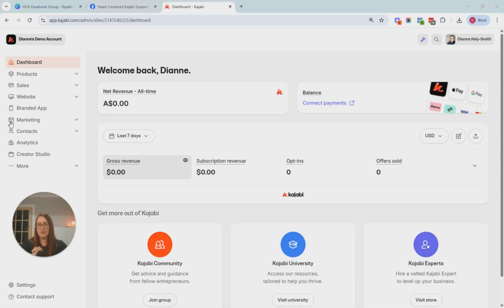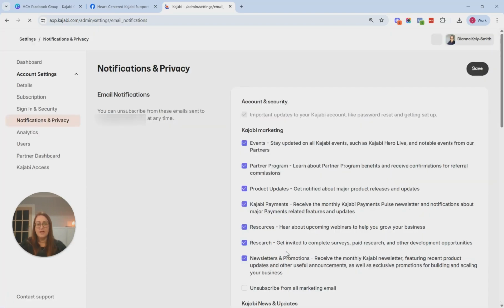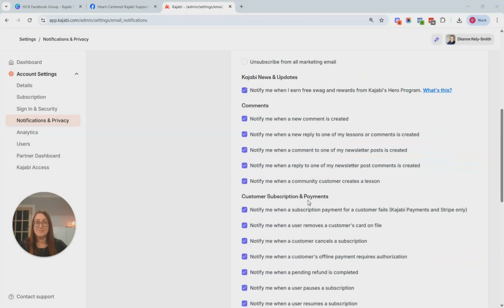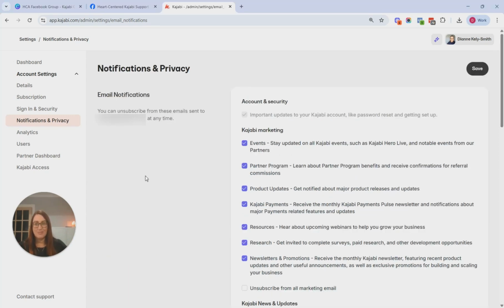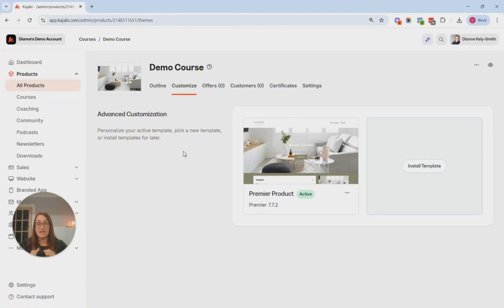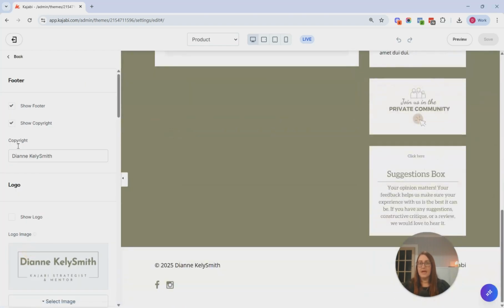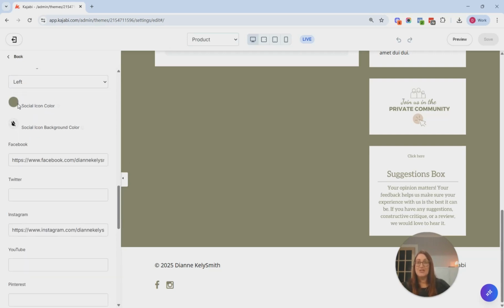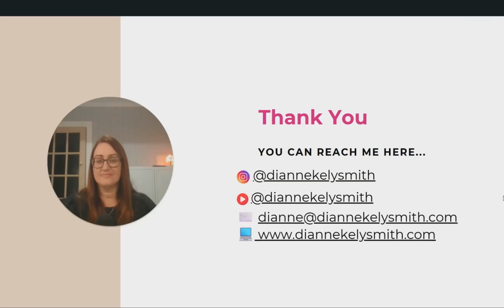2 Quick Fixes: Control Kajabi Notifications & Brand Your Course Footer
Getting too many Kajabi emails or still seeing Kajabi’s name in your course footer?

Let me walk you through two easy-to-miss settings that help you take charge of your inbox and put your business front and center.

Inbox overflowing or footer still showing Kajabi?
Kajabi mentor Dianne KelySmith reveals how to quickly adjust your notification settings and update your course product footer—so you get only the emails you want and your brand gets the spotlight.

KEY POINTS

In this episode, Dianne covers:
How to find and adjust your Kajabi notification and privacy settings so you control what lands in your inbox.
Step-by-step: Where to update your course product footer in the Premier template—swap out Kajabi’s name for your business, add your logo, links, and socials.
Why these small tweaks matter for your brand and your workflow.
Action: Review your notification preferences and update your course footer today.

⏰ Timestamps ⏰
0:00 Quick Fix Friday: Introduction
0:11 Account Settings: Notifications & Privacy
0:54 How to choose which emails you get
1:19 Options: Kajabi marketing, news, comments, payments, and more
1:46 Save your changes
1:58 Course Product Footer Fix (Premier Template)
2:35 Navigating to your course and customizing the footer
3:00 How to update copyright, add your business name, logo, menu, and social links
3:40 Replace Kajabi links with your own
4:00 Add important links like terms and privacy policy
4:10 Wrap up & next steps

Top 5 Kajabi Settings Every Owner Should Check

WORK WITH DIANNE KELYSMITH

Dianne helps small businesses and entrepreneurs launch online courses and memberships through:

Strategy and implementation services

VIP Days: Need it fast?

CONNECT

Did you find a surprise in your notifications or footer?
What quick fix did you make today?
Share your wins or questions in the comments!